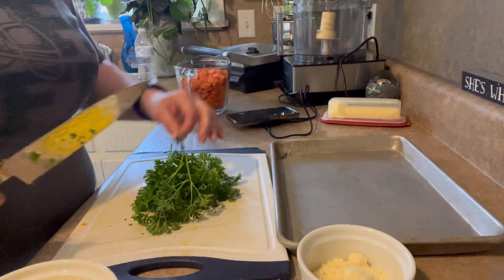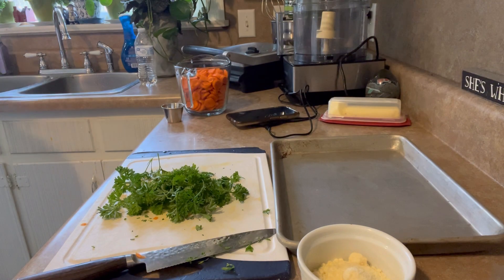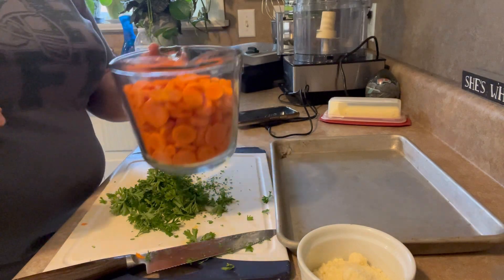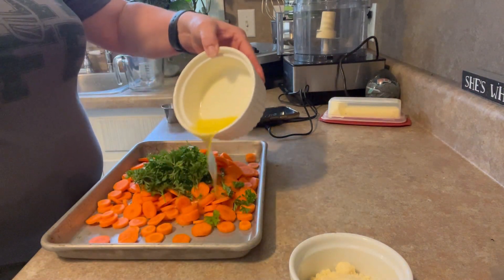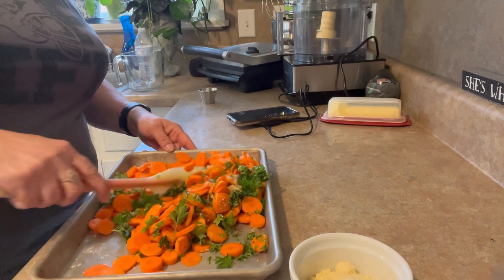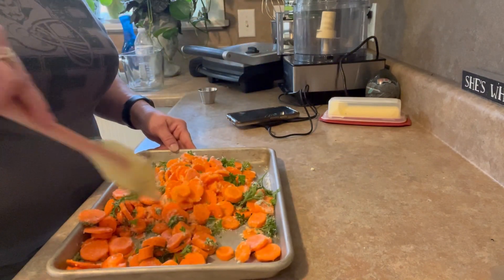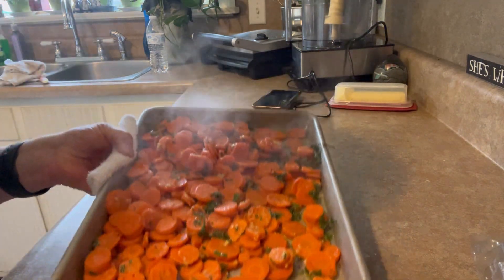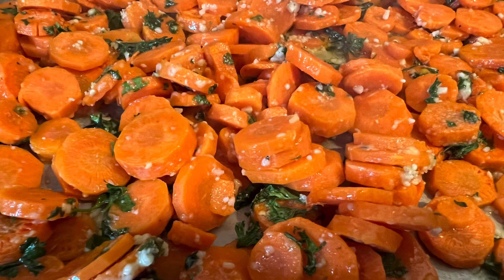Delicious Garlic Parmesan Carrots: The Perfect Roasted Side Dish!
Garlic Parmesan Carrots. The busiest time of the year is coming up for our family, and that means I am back to relying on some of my favorite recipes. I love every vegetable roasted, and making this recipe for carrots with garlic and parmesan. Buttery, rich and satisfying they go together in no time at all, and the result is amazing.  Give it a try - you'll have a new favorite! Let's cook y'all - we've got a family to feed!

Recipe:
4 cups of sliced carrots
4 tablespoons of melted butter
4 cloves of garlic, chopped
1/4 cup of chopped parsley
1/4 cup of grated parmesan cheese

Instructions:

Preheat your oven to 425 degrees Fahrenheit.
Slice your carrots into little discs.
Toss the carrots onto a baking sheet.
Add melted butter, chopped garlic, chopped parsley, grated parmesan cheese, and kosher salt.
Mix everything up.
Roast the carrots in the oven for about 20 minutes.
Remove the carrots from the oven and serve.
Outro: These garlic parmesan roasted carrots are a quick and easy side dish that's sure to impress. They're perfect for any meal and can be made in no time. So why not give this recipe a try tonight?